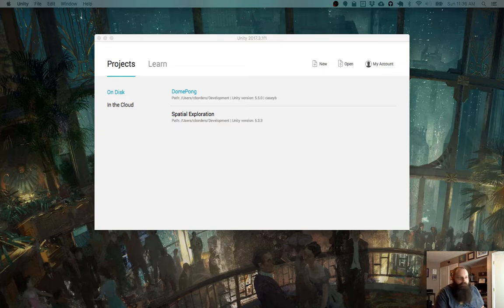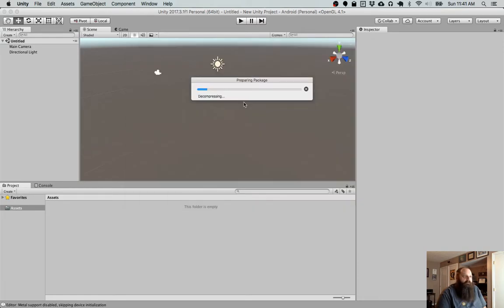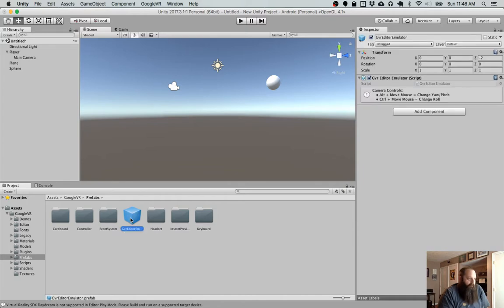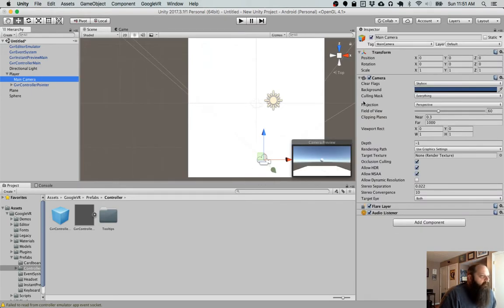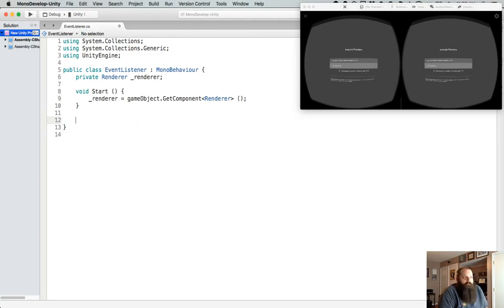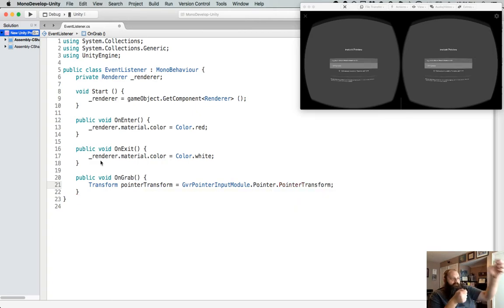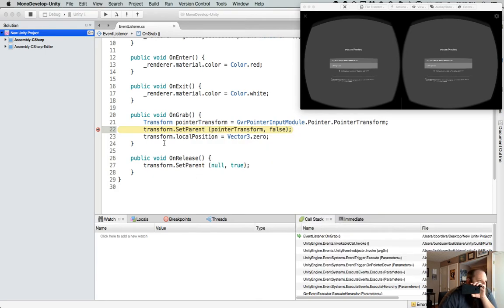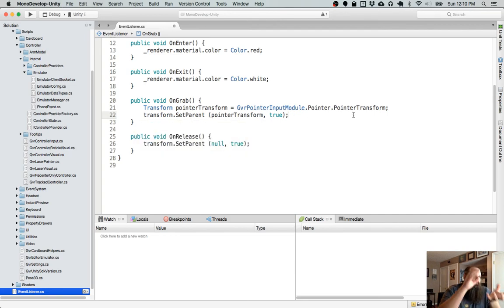Intro to Google Daydream VR Development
This is a quick introduction to VR development using Google's Daydream SDK in Unity. Before you can begin you have to make sure that you have installed all of the software you'll need.

First you have to make sure your system is configured for Android development using the Android SDK/NDK Setup Guide

Next, download and install Unity **It’s important to make sure that you check the box next to Android Build Support during install**

Finally download the GoogleVR for Unity package from the GoogleVR GitHub